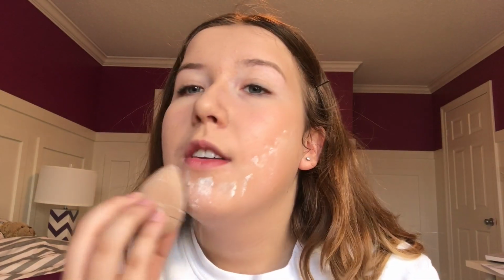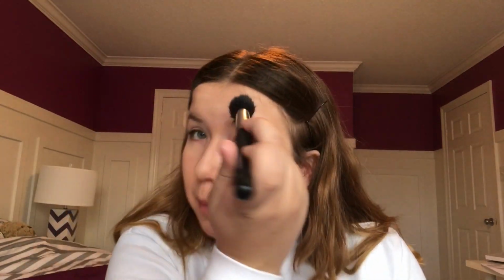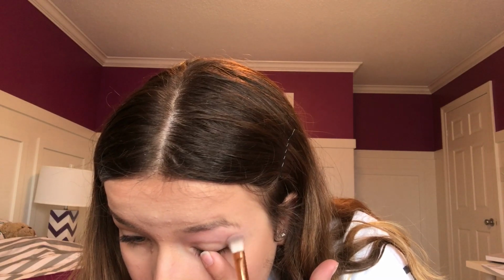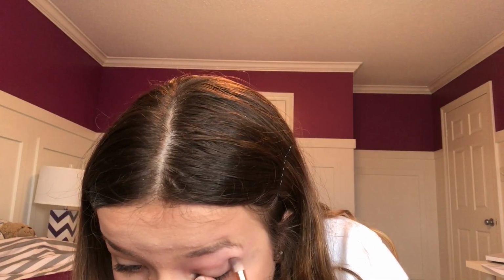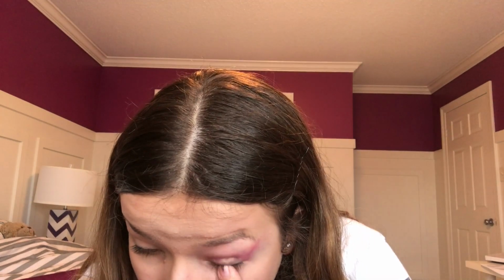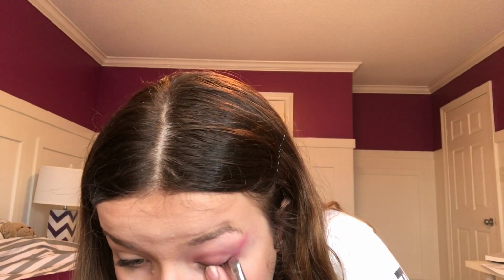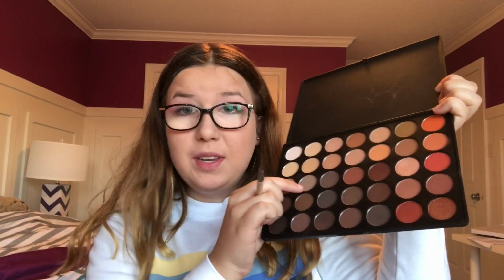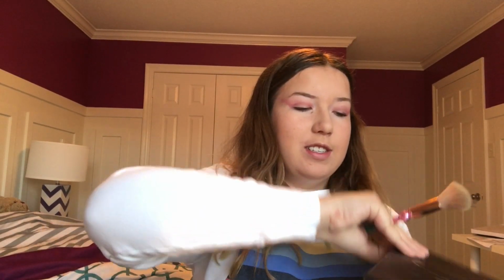Pink Valentine's Day Look!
(Somehow the last video clip deleted so I am so sorry but the video ends quite abruptly.)
Hello Everyone! For this weeks video, I decided to do a pink look inspired by Valentine's Day! I hope you all enjoy.